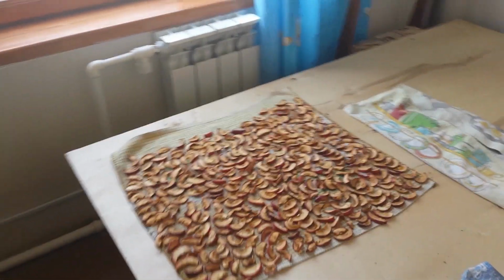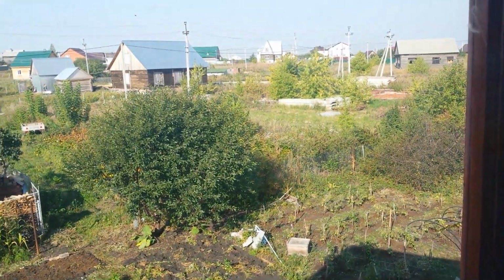Russian House Tour 2015 💂🏼‍♀️🐻‍❄️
Have you ever wondered what Russian houses are like? Here is a video from 2015 when I was staying with my friend Katya's family.

I loved experiencing the culture there, but given the current political situation, I haven't been able to return. The war with Ukraine has been devastating for two countries, since Ukrainians are permanently scarred and Russians fear for their future. Many families are fleeing their homeland to hide from the draft, lest they be sent to the front line of a conflict they don't believe in.

I've been writing about my travels lately and this video made me feel so nostalgic. It's a reminder that people going about their daily lives didn't start this war. We need to support people who choose to leave in protest of what has been done to Ukraine.